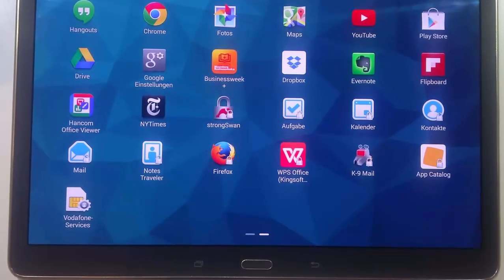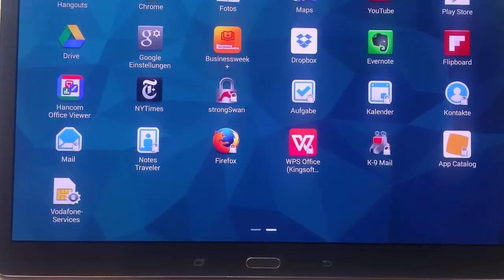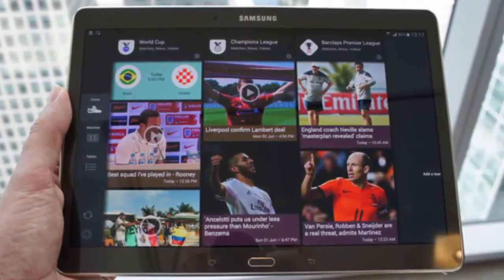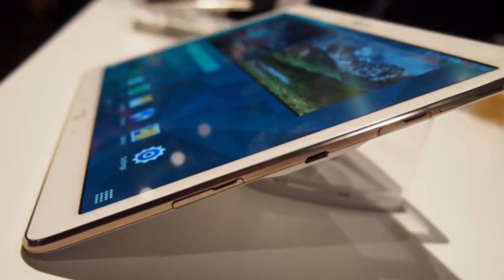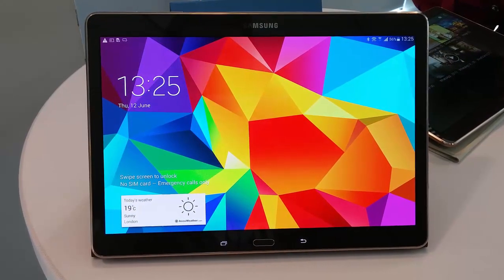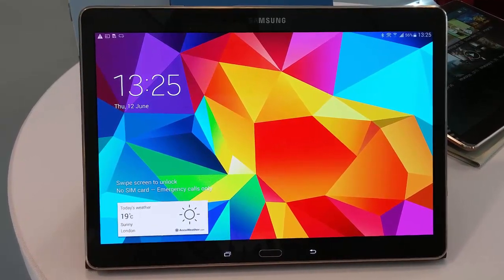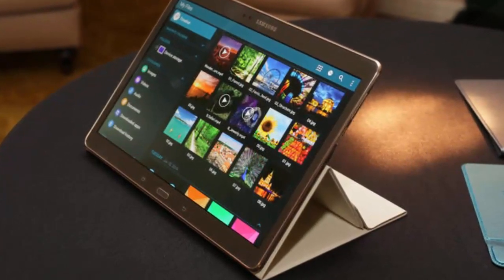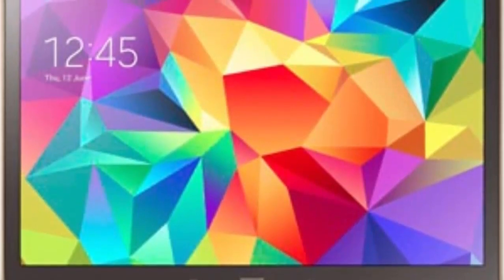Blackberry Launches "Secu Tablet",Specs & Features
BlackBerry, in conjunction with Samsung and IBM, has introduced a secure tablet that will launch sometime this summer. The slate will be priced in the area of $2380.and device is based on the Features of Samsung Galaxy Tab S 10.5.